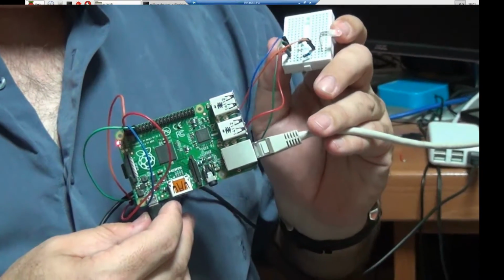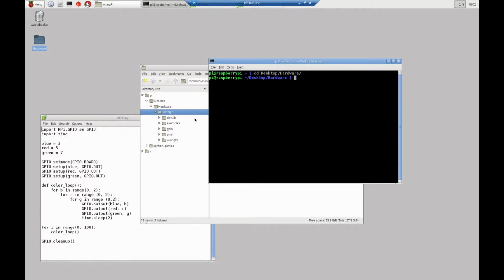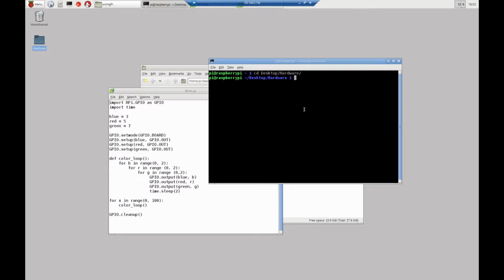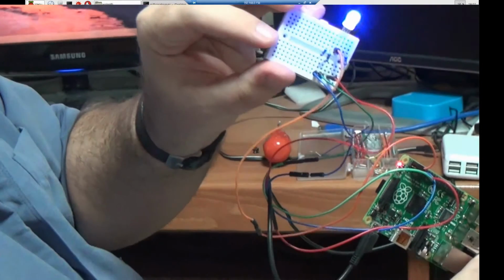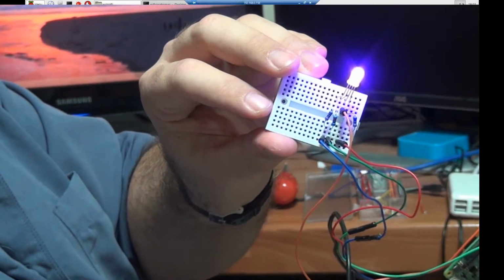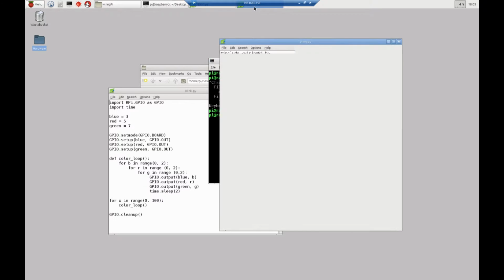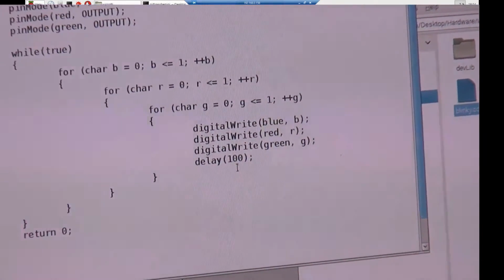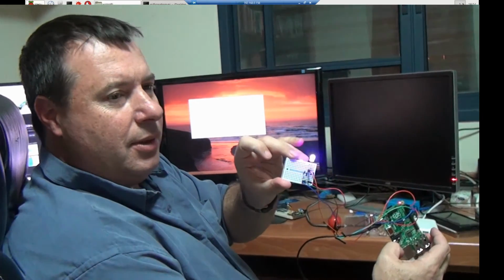IoT RPi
The Raspbery PI RGB Led Demo using Python and C/C++ with Wiring PI